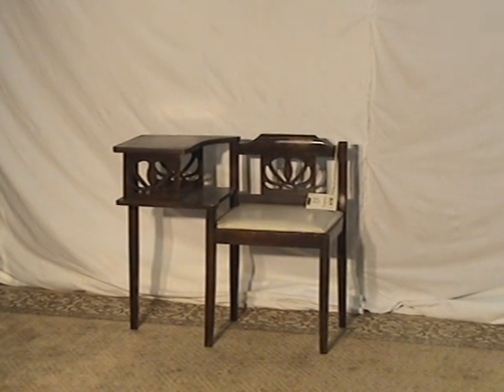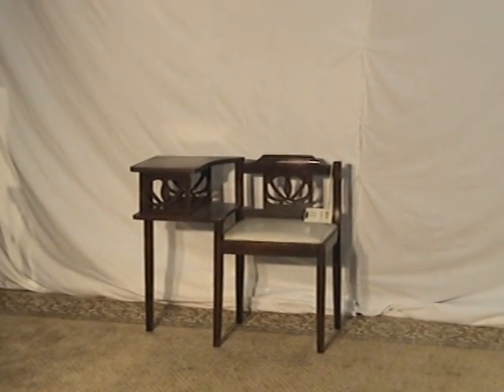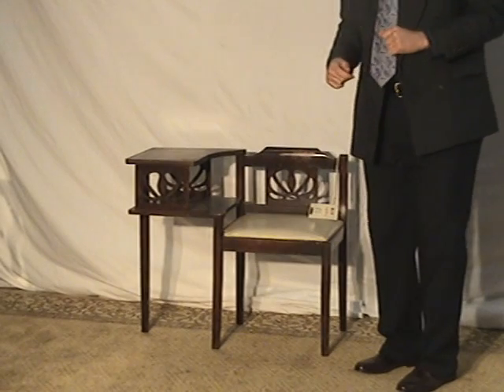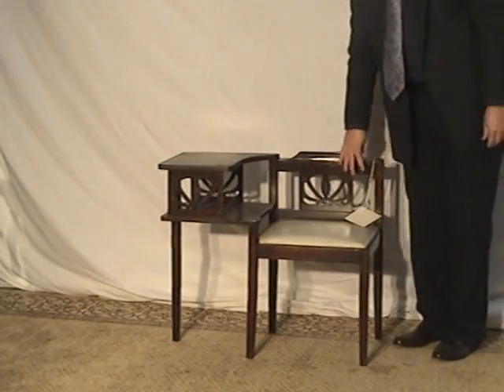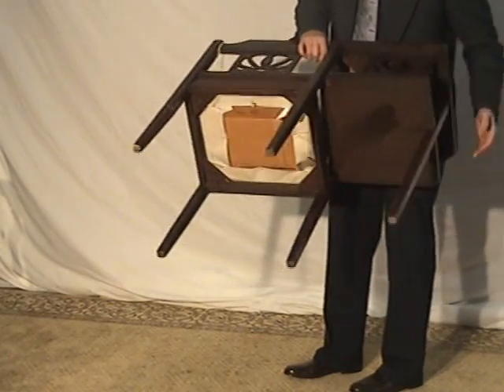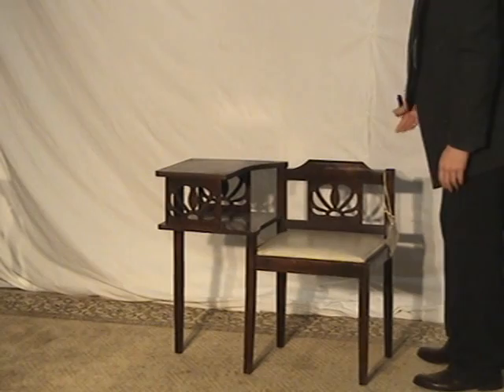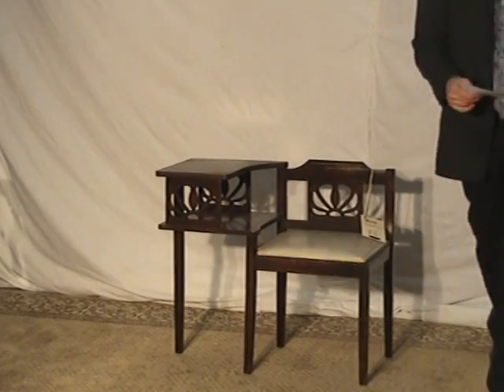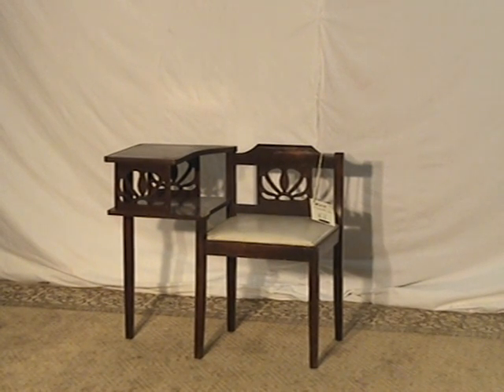Gossip Bench with attached writing stand and Leather Seat